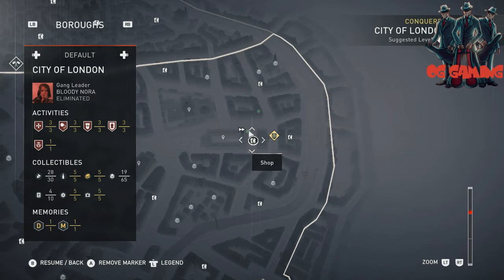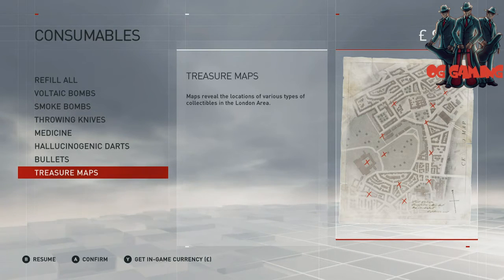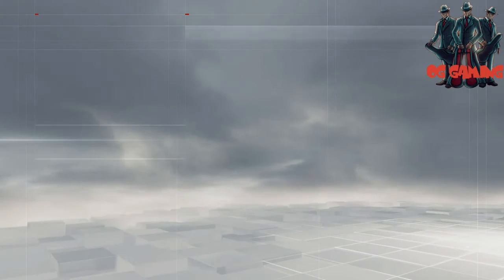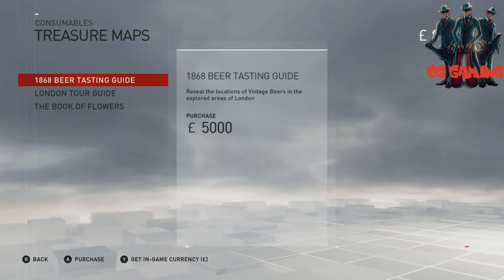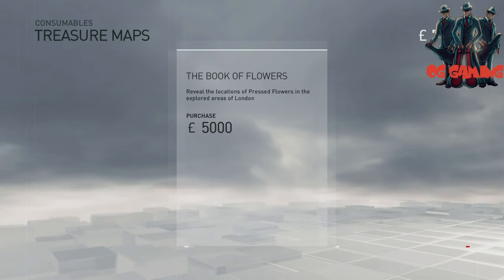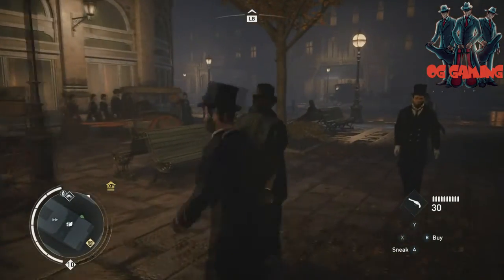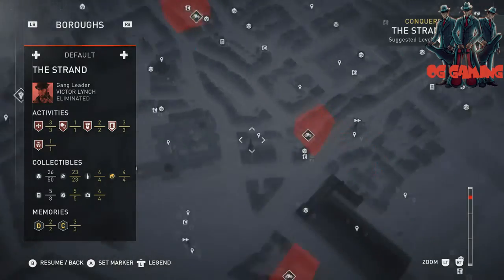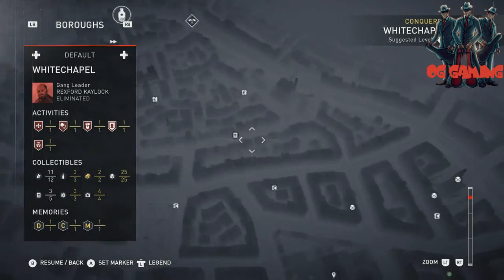AC Syndicate Collectibles Royal Letters, Illustrations, Flowers, & Beer Bottles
Assassin's Creed Syndicate has 6 Different types of collectibles. Helix Glitches are not required. 3 of them have maps that can be purchased from a shop keeper which will highlight all their locations on your map. The Royal Letters are all found in Westminster and The Secrets of London require you to find their location through photos. Secrets of London collectibles are part of Reuge's Vault and is featured in a separate video.

These are the trophies you earn for collectibles

Cerevisaphile (Beer Bottles)
Language of Flowers (Pressed Flowers)
Student of History (Historical Posters - Illustrations)
A Life in Letters (Royal Letters)
Godlike (Secrets of London Music Boxes)

★ AC Syndicate includes the following trophies ★

A Spanner in the Works
Complete Memory Sequence 1.

A Simple Plan
Complete Memory Sequence 2.

A Modern Babylon
Complete Memory Sequence 3.

A Quick and Reliable Remedy
Complete Memory Sequence 4.

The Perils of Business
Complete Memory Sequence 5.

A Run on the Bank
Complete Memory Sequence 6.

All Is Fair in Politics
Complete Memory Sequence 7.

The Joys of Freedom
Complete Memory Sequence 8.

Friends at My Back
Recruit a gang of 5 allies.

Cerevisaphile
Sample every beer brand in London.

No Ticket
Kick fifty enemies off of trains.

Flawless Conqueror
Secure three Gang Strongholds and complete their optional constraints.

Bare-Knuckle Champion
Win three different Fight Clubs.

A Quarter-Furlong at a Time
Finish first in 3 different Street Races.

Treasure Hunter
Complete ten Raids of any type with Jacob or Evie.

Thieftaker
Bring three Bounty targets back alive.

Unqualified Success
Complete three Templar Hunts and their challenges.

Children's Aid Society
Complete five Child Liberation memories.

Guardian Angel
Successfully escort ten friendly cargo shipments.

A Broad Base
Reach Loyalty level 1 with all Associates.

Bedfellows, Strange or Otherwise
Reach maximum Loyalty with any Associate.

Multitalented
Acquire ten Perks.

Keys to the City
Acquire all of the Gang Upgrades.

Artisan
Craft a Level 10 Item.

Bartitsu
Learn every Fight Skill as Jacob.

Phantom
Learn every Stealth Skill as Evie.

Ordinary Criminal
Complete twenty Crowd Events.

Language of Flowers
Collect all of the Pressed Flowers.

Student of History
Collect all of the Historical Posters.

A Life in Letters
Collect all of the Royal Letters.

Chimney Sweep
Synchronize every Viewpoint in London.

Mentor
Reach 100% Sync in the Main Memories

Furious
Destroy twenty vehicles by ramming them.

WHAT IS WRONG WITH YOU
Flip five vehicles by shooting their horses.

Look Out Below
Kill three enemies with a single stack of hanging barrels.

You Wouldn't Steal a Policeman's Helmet
Hijack twenty police vehicles.

Queensbury Rules
Reach combo level 40.

Whirlwind of Death
Perform fifty Multi-Finishers.

Blade in the Crowd
Assassinate fifty enemies.

Opium Scourge
Affect at least four enemies simultaneously with the Hallucinogenic Dart.

Blade from Above
Air Assassinate twenty enemies from a zipline.

Most Unsporting
Shoot fifty enemies before they shoot at you.

Without a Grudge
Destroy 5000 destructibles with your carriage

Secret Trophies

Shall We Dance?
Complete Memory Sequence 9.

The War at Home
Complete the World War I simulation.

Godlike
Unlock all of the Secrets of London.

Needle in a Haystack
Kill five enemies from within the same haystack.

Street Sweeping
Conquer all the boroughs in London